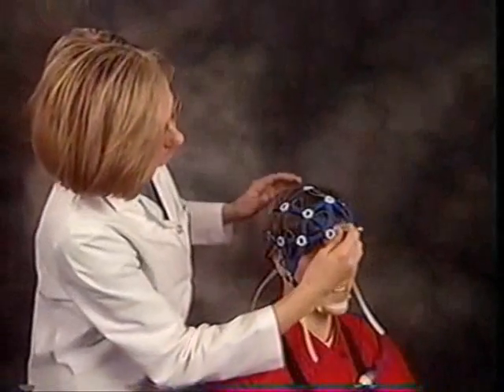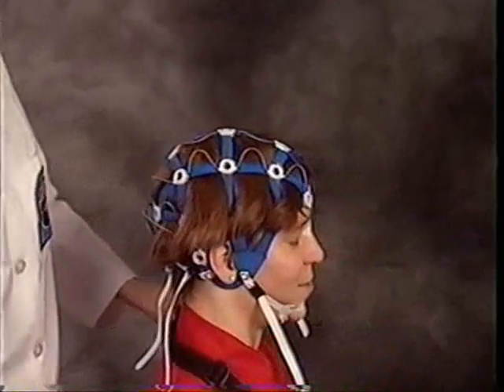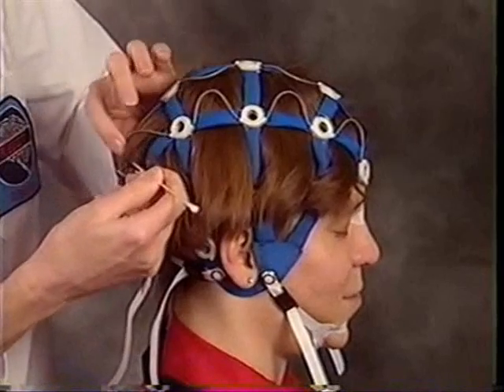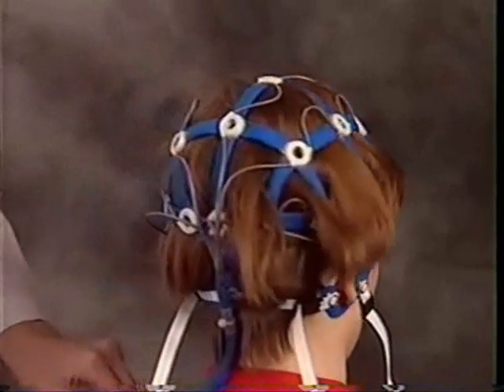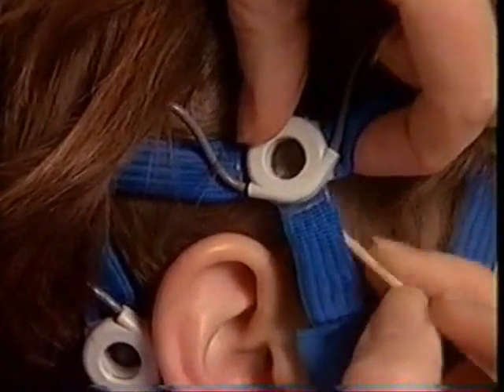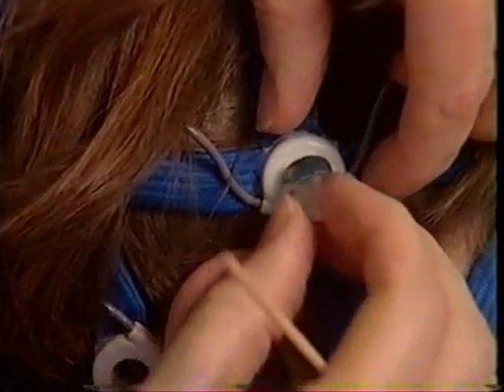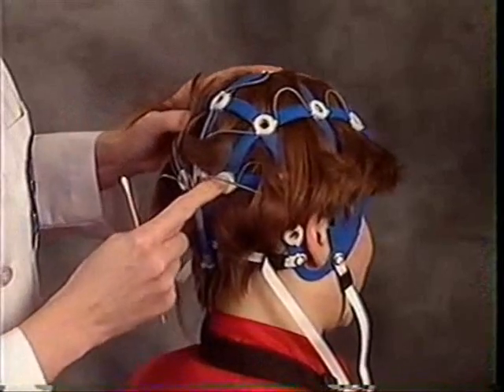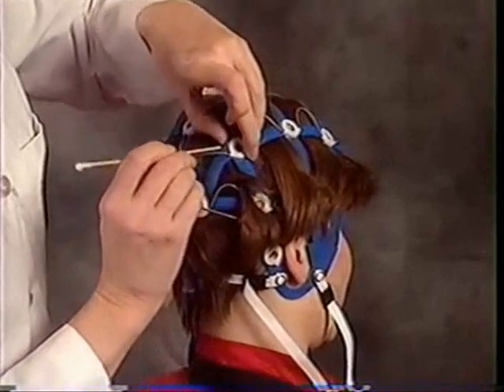EEG using The HydroDot System Video 3: Med. Length Hair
EEG set-up with The HydroDot System is part of a series demonstrating The HydroDot® EEG Application System for recording brainwaves. This episode shows use of the product on a patient with medium/shoulder-length hair.